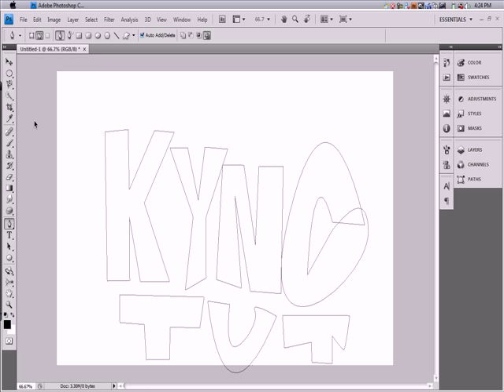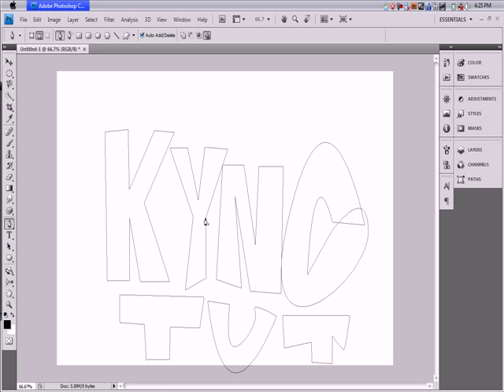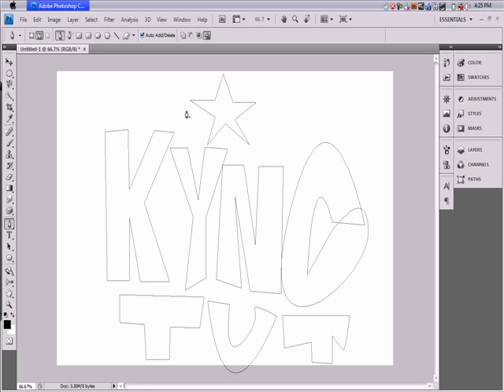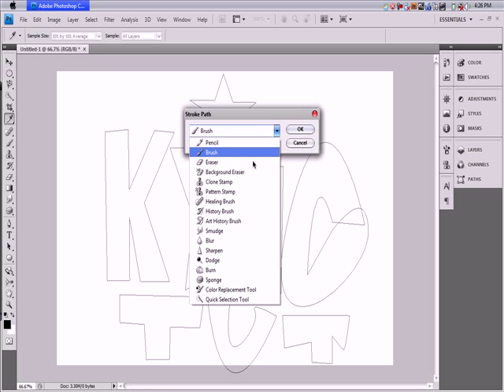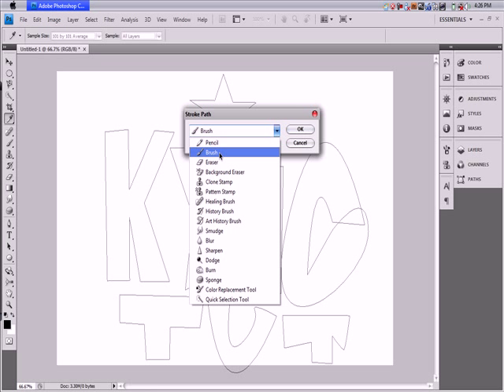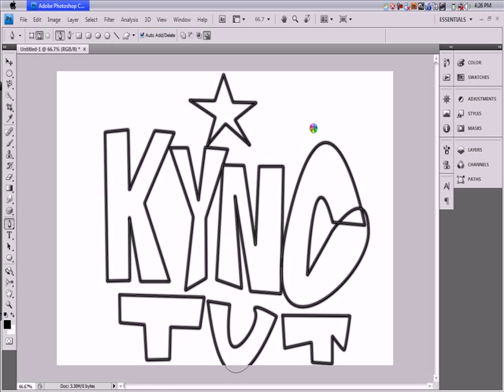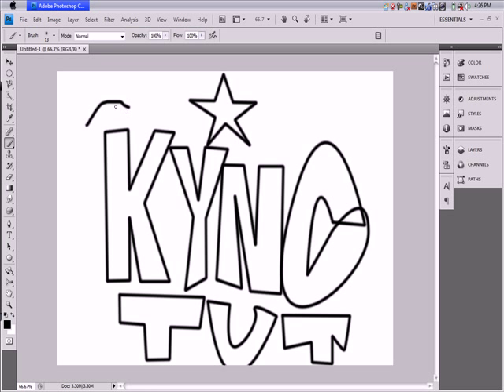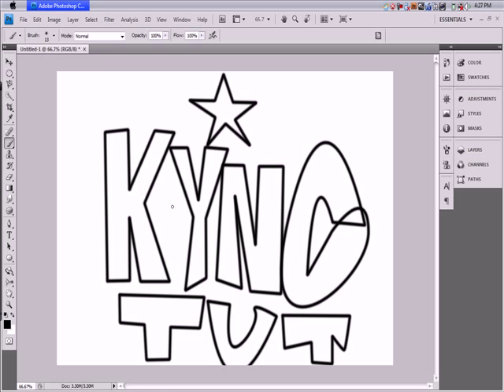Photoshop: Stroke Path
Just like drawing with your brush. Similar to feathering. If you haven't watched the feathering Tut go watch it right NOW!

Stroking makes things like inking or outlining your pictures much easier. Helps make straight lines, and even curvy ones very well.